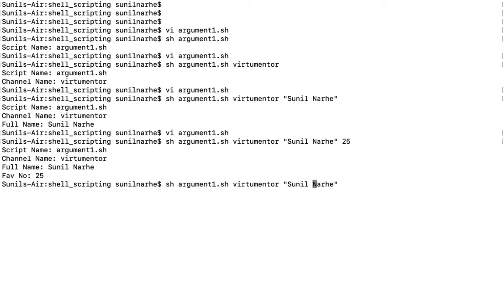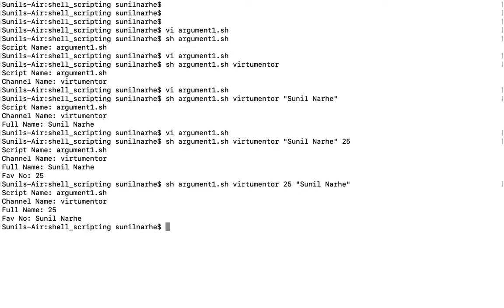Shell Script Part 4 - Argument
Easy way to access values in shell scripts that is Argument.
The Argument start with position zero and its up to us that how many arguments we want to provide to script.

$0 -- Script Name (always)
Further more from $1 are the argument of script.

e.g. $ sh argument.sh virtumentor

In this 'virtumentor' is out first argument for script.